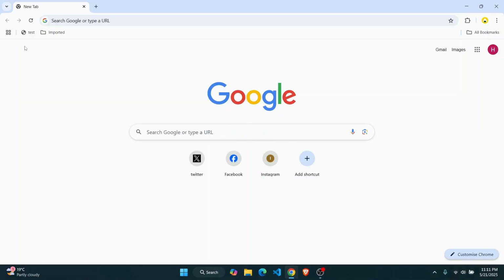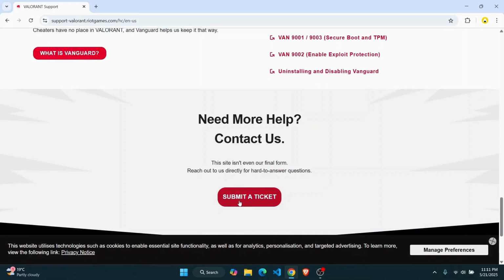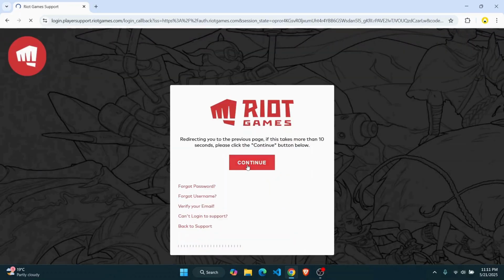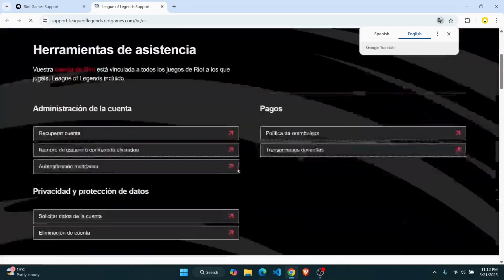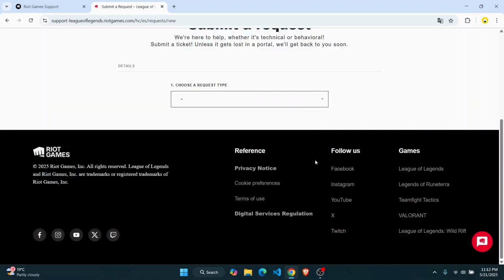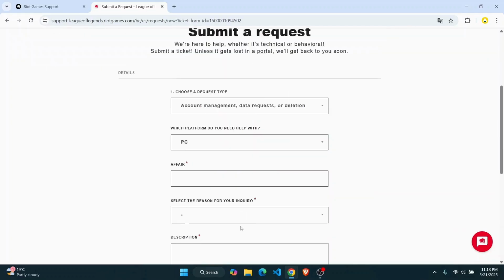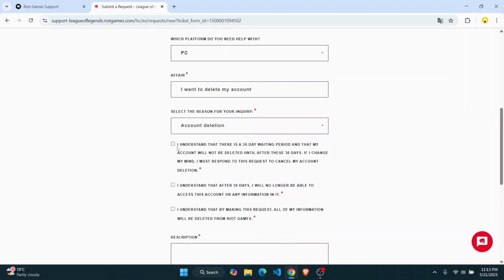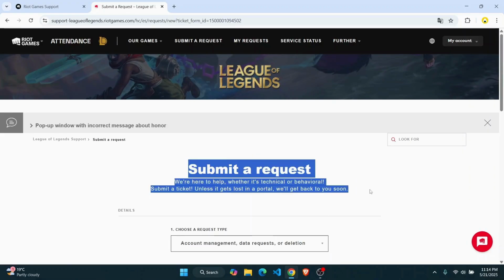How to Delete Valorant Account Permanently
Learn how to delete your Valorant account permanently with this easy step-by-step guide. Whether you want to remove your account completely or just want to understand the process, this tutorial will walk you through every step to delete your Valorant account safely and permanently.

In this video, you'll discover how to delete your Valorant account permanently. You'll also learn what happens when you delete your Valorant account and how to ensure the process is complete.

Timestamps:
0:00 Introduction
0:25 Step 1: Accessing Your Riot Games Account Settings
0:55 Step 2: Requesting Valorant Account Deletion